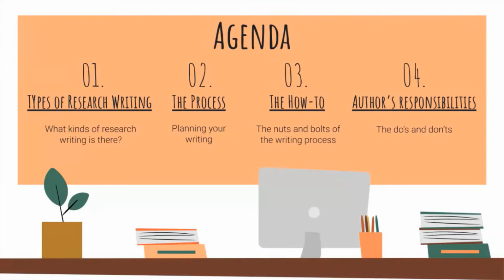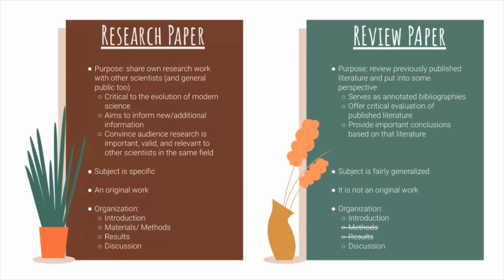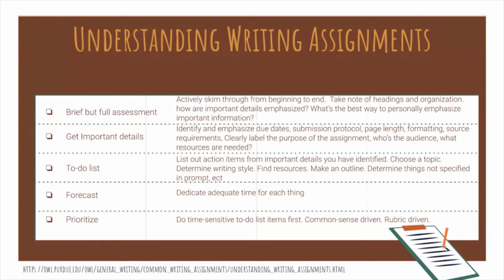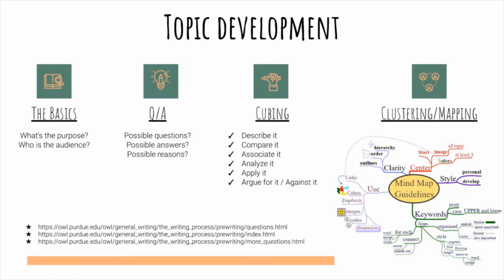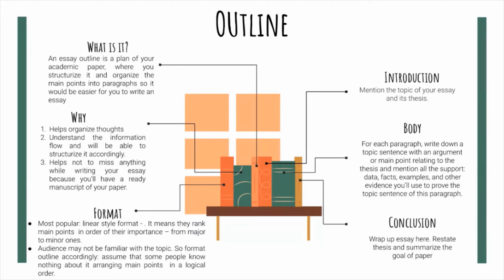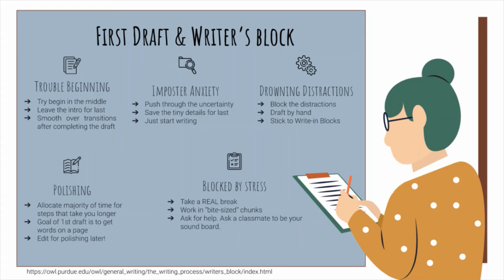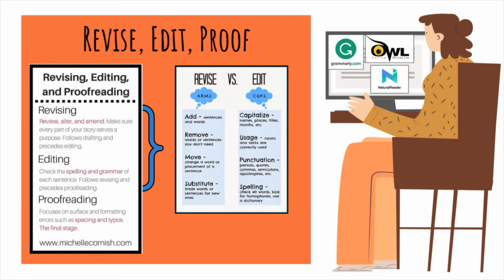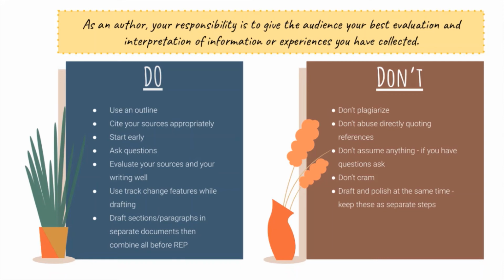Intro to Scientific Research Series 4 - Finalizing Topics and Beginning Your Paper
Workshop: Finalizing Topics and Beginning Your Paper
Facilitator: Dr. McPherson